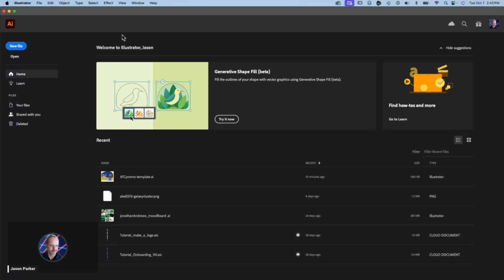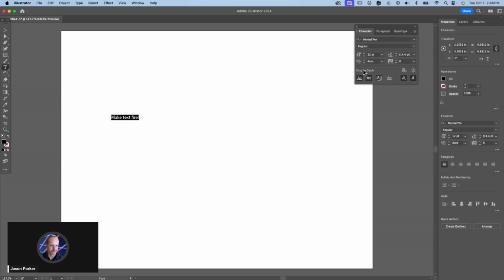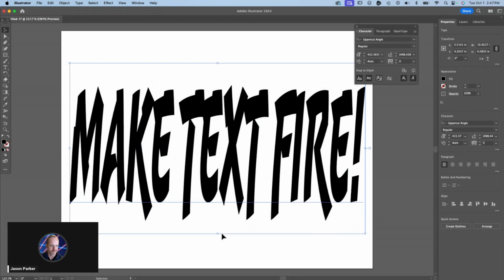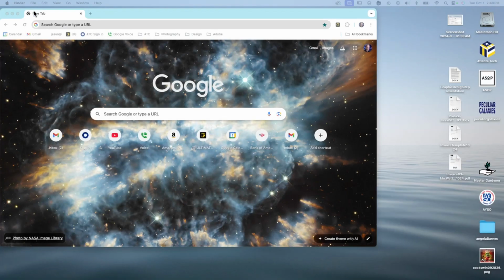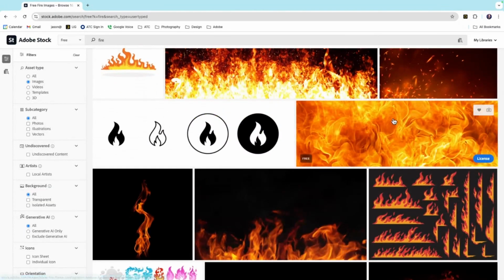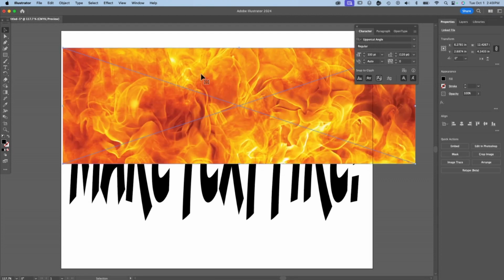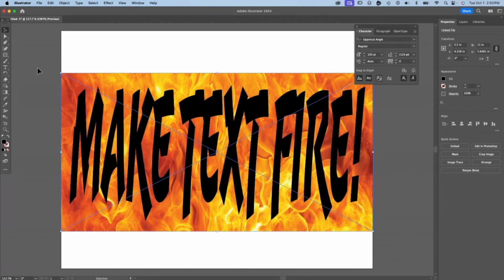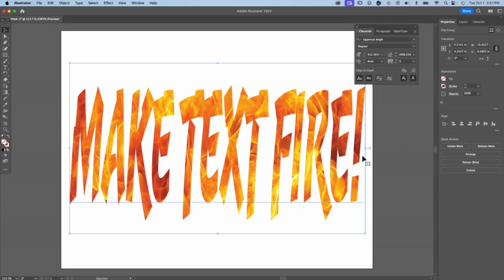Clipping Masks in Illustrator Demo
Short demonstration of using clipping masks to enhance text in Adobe Illustrator.